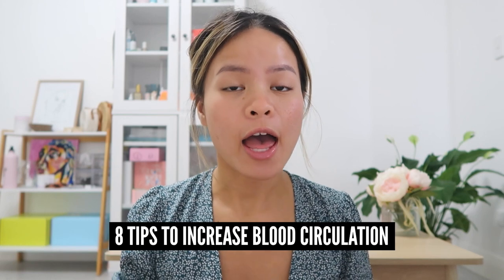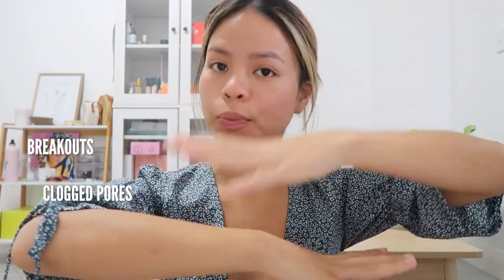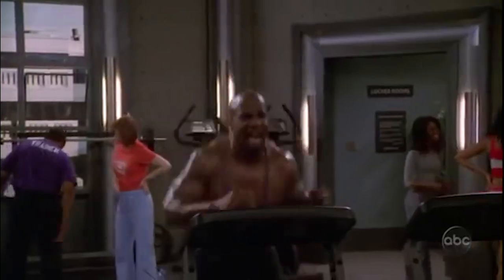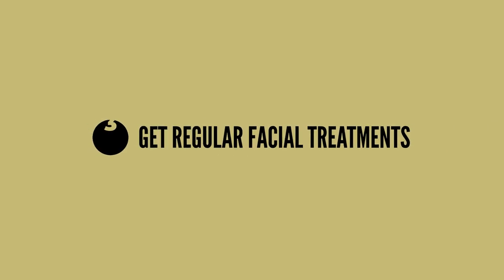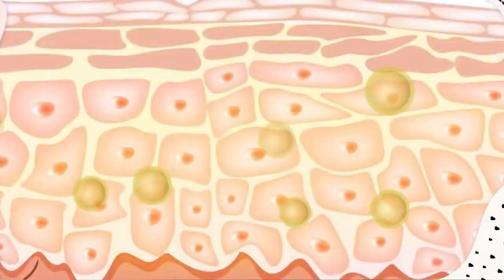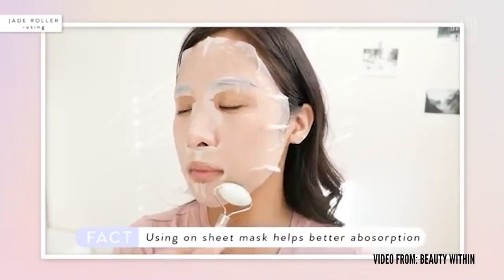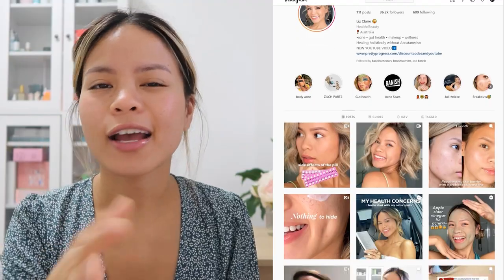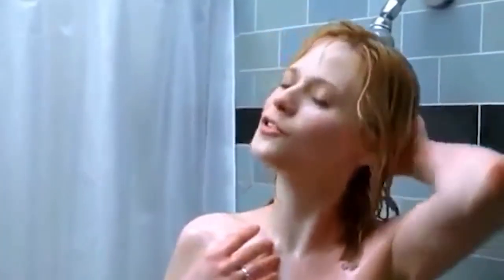Increase Blood Circulation for Better Skin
Calling cheerleaders, gymnasts, or maybe just athletic people who can do a handstand! Did you know that it's just one of the many ways of increasing blood circulation to your face?

Better circulation means more oxygen flow and makes it easier for nutrients to reach the top layer of the skin. Meaning = better glowing face. In this video, our warrior will share tips on how you can actually improve your blood flow and circulation in a more natural way.

0:00 Intro
1:14 How blood circulation help your skin
1:55 First practical tip for blood circulation
2:33 Second practical tip for blood circulation
2:50 Third practical tip for blood circulation
3:31 Fourth practical tip for blood circulation
5:00 Fifth practical tip for blood circulation
6:05 Sixth practical tip for blood circulation
7:06 Seventh practical tip for blood circulation
8:24 Eight practical tip for blood circulation
8:53 Parting words from Liz